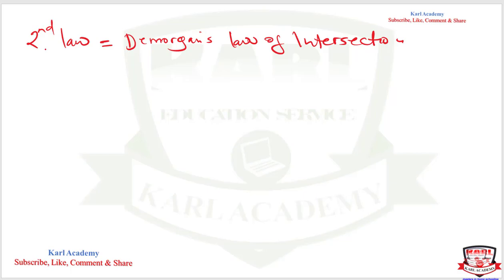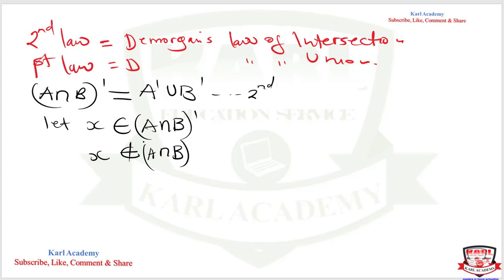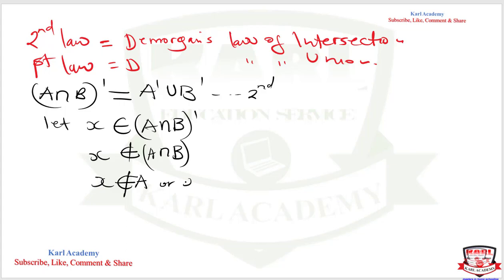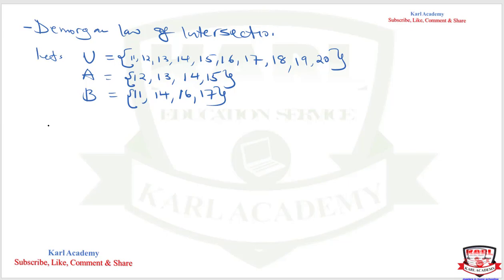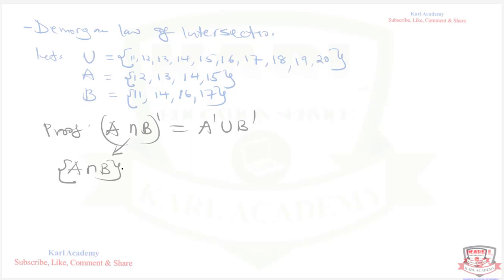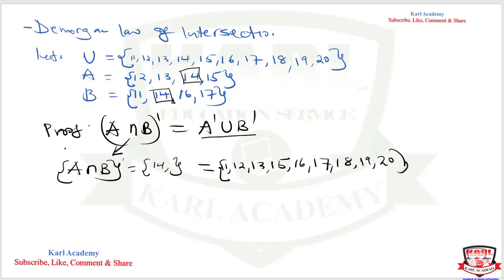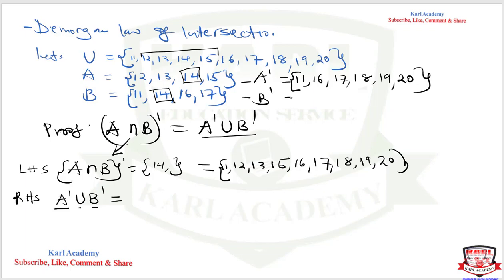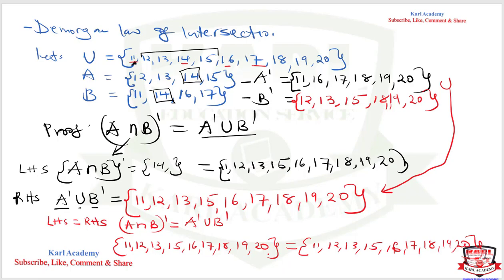7. Set Theory Part 2D- 2nd De Morgan law(Intersection law) Proof and application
De Morgan's Law,  (A ∩ B)’ = A’ ∪ B’.
the complement of the union of two sets will be equal to the intersection of their individual complements.